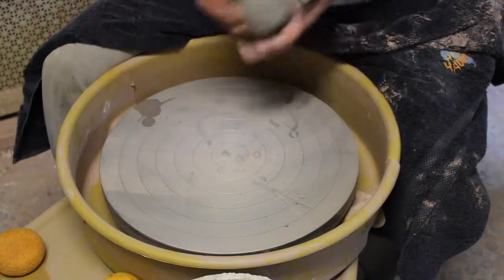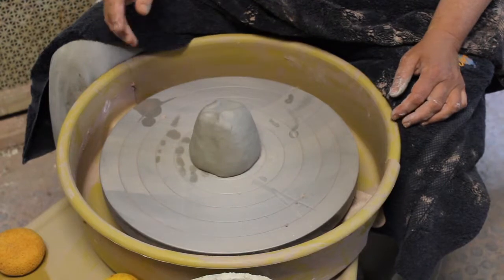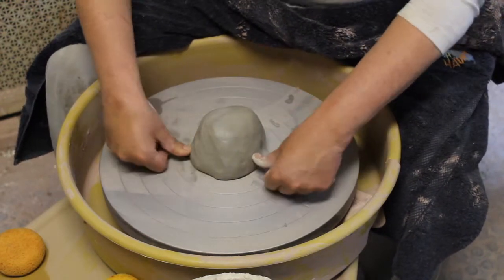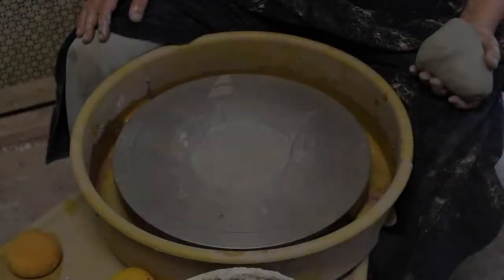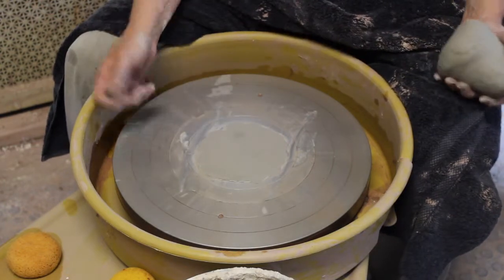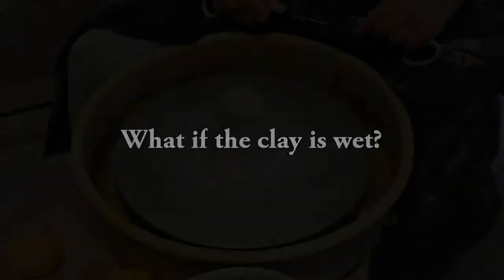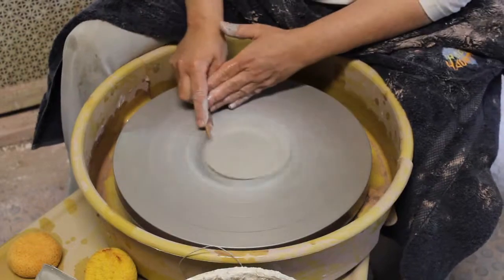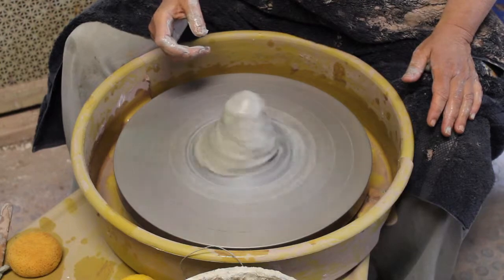Salmon Pottery Lesson 2: Getting Your Clay Stuck to the Wheel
Mary Ellen Salmon shows her method of securing the clay to the wheelhead so it is ready to throw. Second in a series of video lessons geared toward beginning potters.